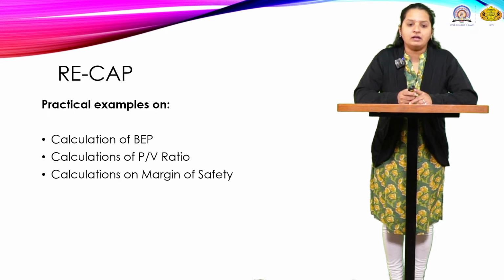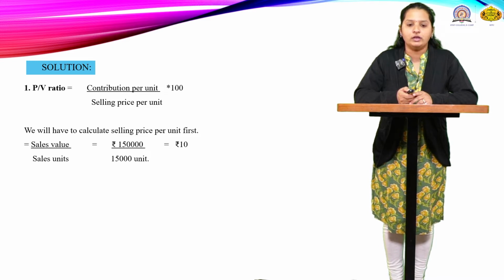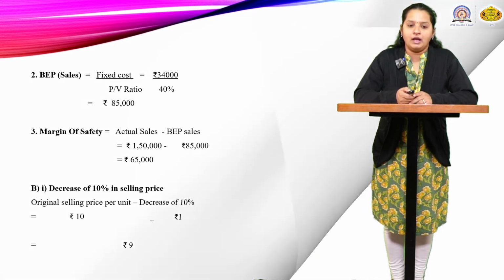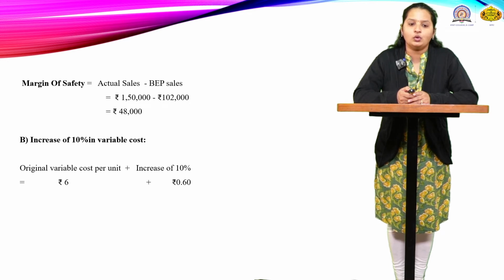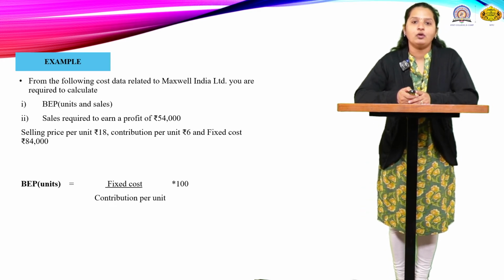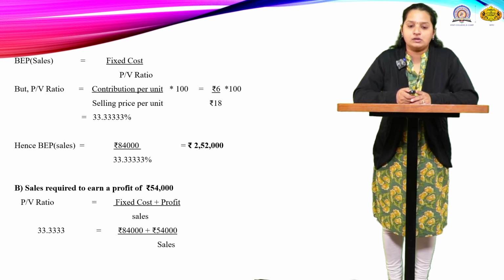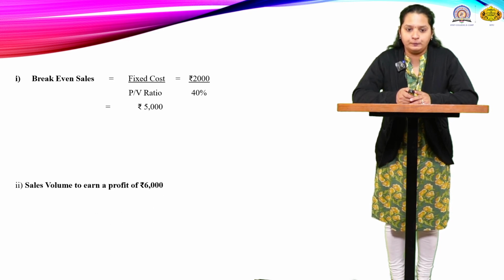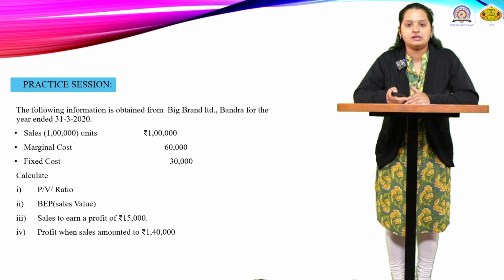Shweta Shrimali | Marginal Costing Practical Examples | 28-04-2022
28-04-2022 Shweta Shrimali Commerce T. Y. B.COM Cost and Works Accounting-III Marginal Costing Practical Examples S.V.K.T. College